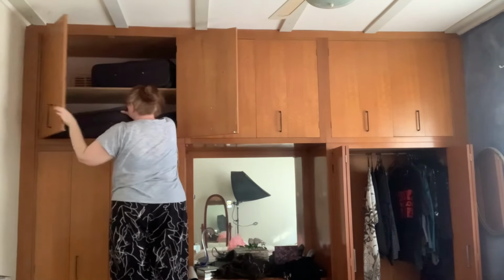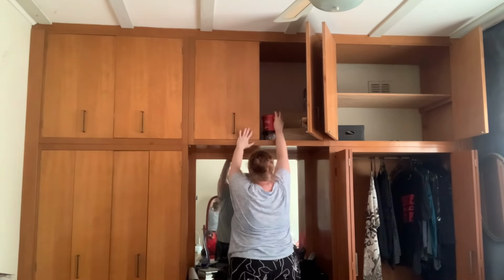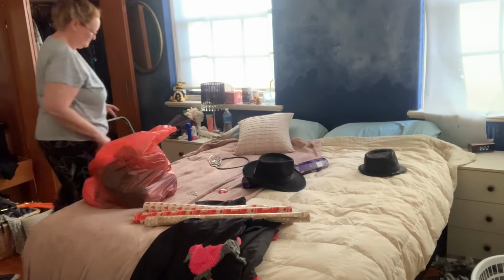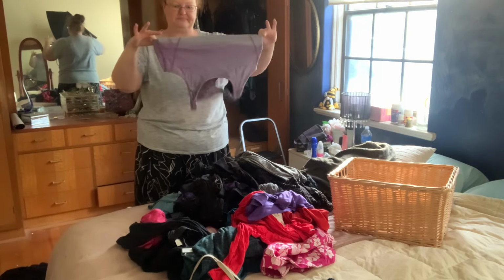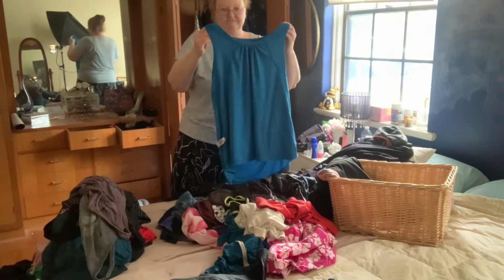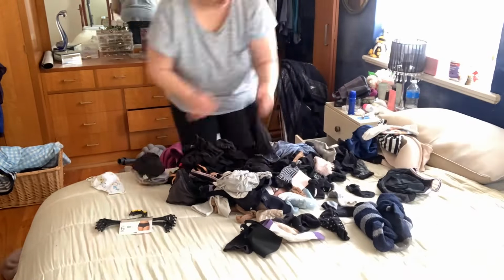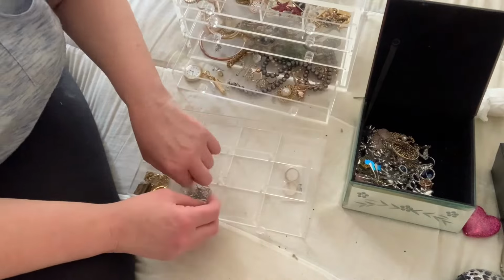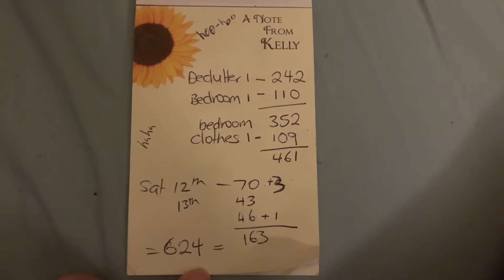The last of the bedroom / 1,000 item declutter project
Can we declutter 1,000 items in the house ??? (I hope we don't but we have a LOT of stuff to get through so join us on the journey to see where we end up).

Today we are cleaning the LAST sections of the wardrobe!!!

FIELD AGENT - Hi! I’ve been enjoying making extra cash and trying new products in the Field Agent App and I thought you would too!

 Hey! I'm saving at Woolworths and BIG W with Everyday Extra. Use my link to sign up and you’ll get 1500 points! Let me know if you don’t want to hear any more about this.

Side hustle links -

Shping - Check out this new app I'm using, you can earn and save while you shop.

Mystery Shopping Aps
Smartspotter
Snooper
(Sadly no referral programs )

This video is about - Frugal Fun Mum, Australian mum, frugal living, saving money, side hustles, declutter, cleaning, clean with me, overwhelm, stuff, rubbish, hoarder